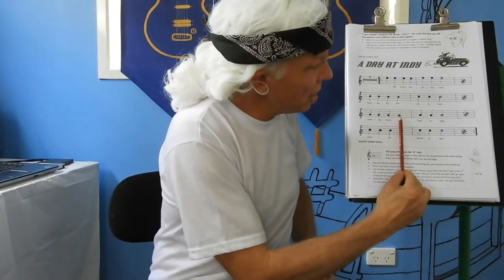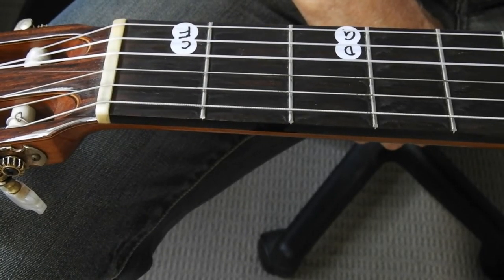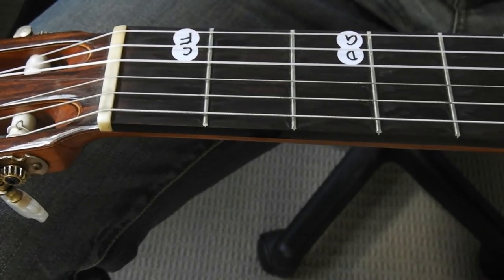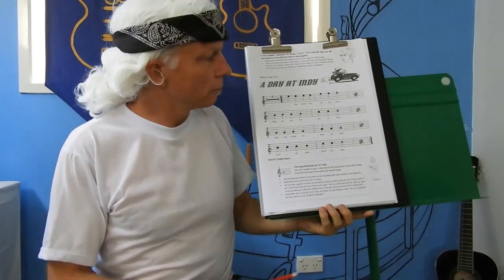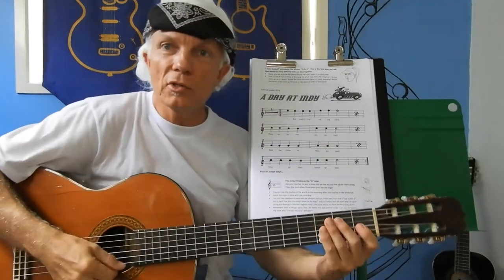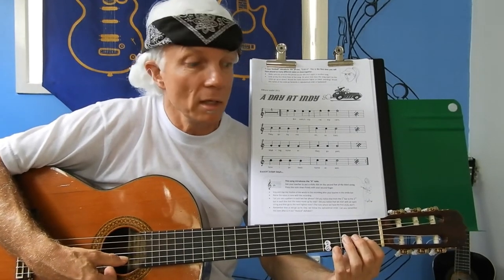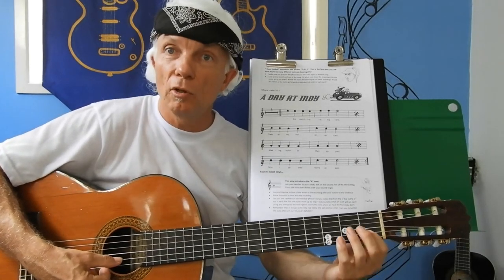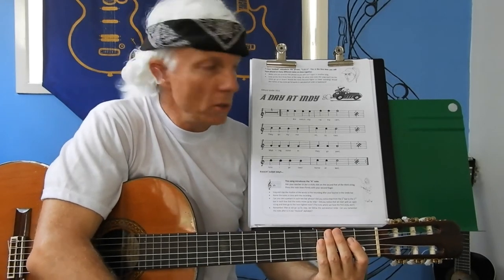Guitar Lesson 15. A Day at Indy. Copy, Play and Learn.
Guitar lessons for kids. Kids are funny and confused creatures. They believe in Santa Claus and the Easter Bunny. They are trying to make sense of the world as they grow, yet as guitar teachers we make assumptions and have expectations that haven't aligned with the kids yet.
Teaching guitar to young kids using Copy, Play and Learn Guitar can be fun and rewarding. Best of all, it's engaging and educational for the kids. With an emphasis on note reading, Copy, Play and Learn Guitar allows kids to take baby steps as they learn to mentally process the complex signs and symbols that make up written music and develop finger dexterity.
This video is the 15th in a series of online guitar lessons using the Copy Play and Learn Guitar method and shows teachers and parents how to start to use the method.
In today's guitar lesson, the excitement of a day watching racing cars is matched as characters Simon and Dorothy work through a song and discover a finger pattern. The kids' brains are challenged to make the connection between the written music and the fingerboard. Once they've found it, their memory is triggered and the song becomes easy to play.